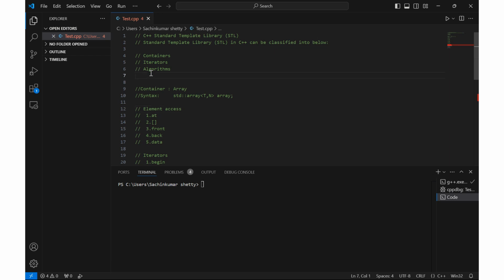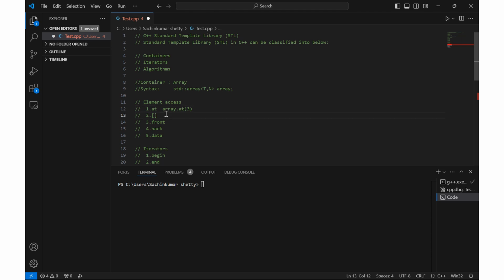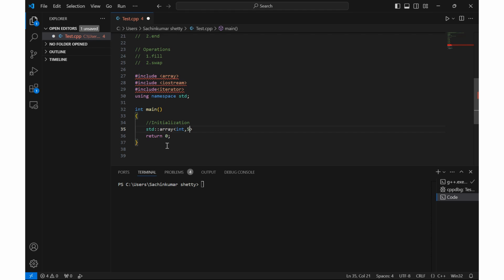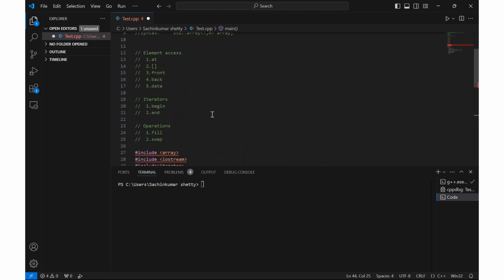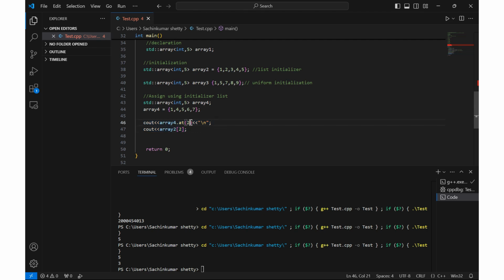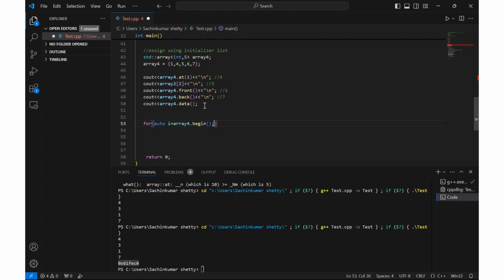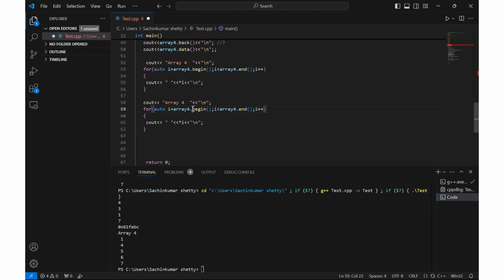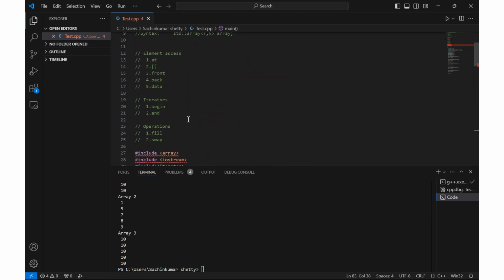Part 19 | STL std::array